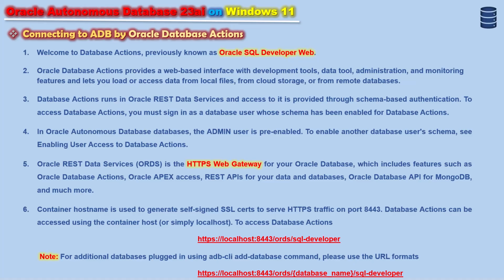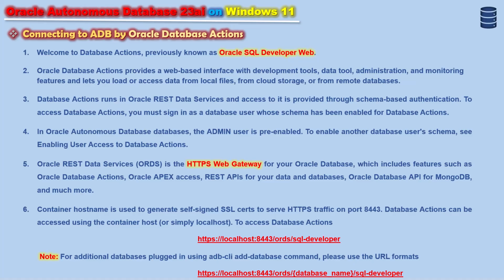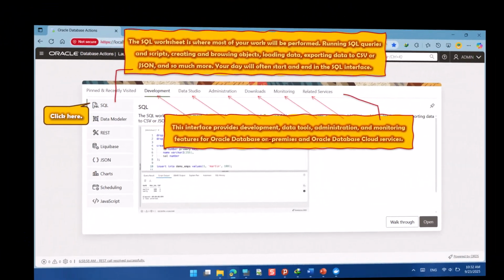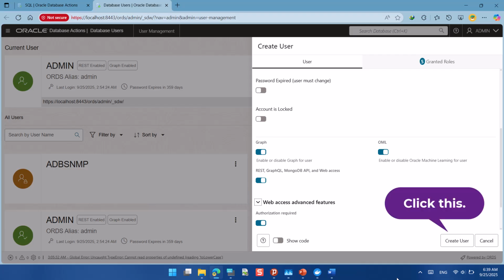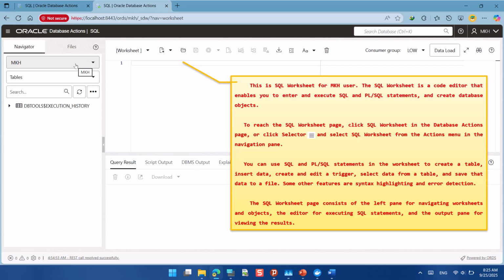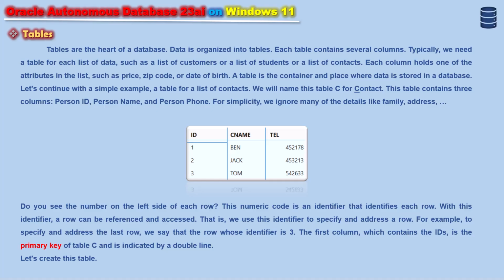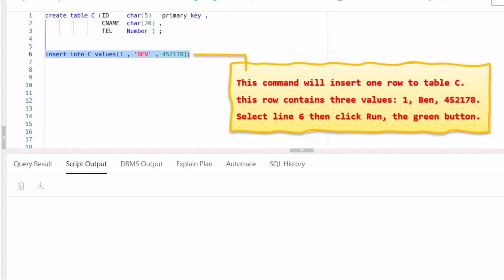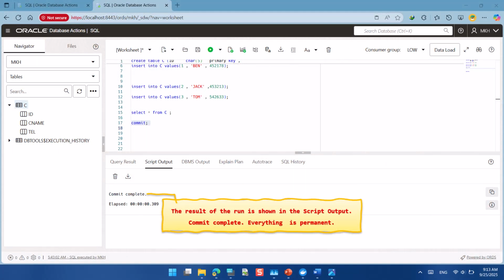Lesson 2: Connecting to Autonomous Database by Oracle Database Actions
Oracle Autonomous Database 23ai
Latest version of Oracle Database on Windows 11
You must first read lesson number 1 and complete its steps.